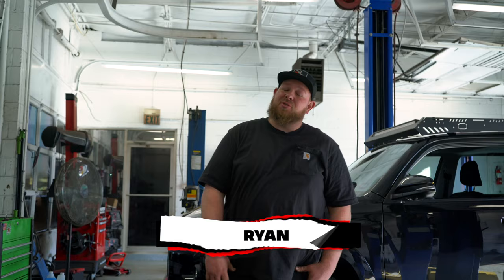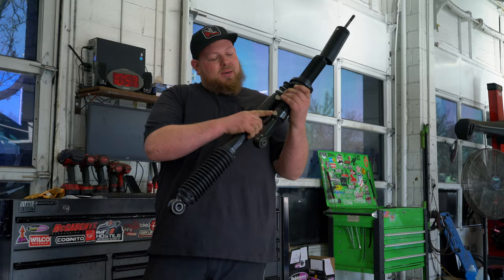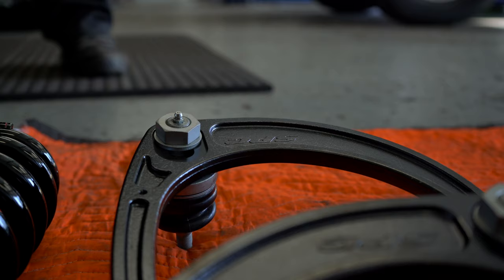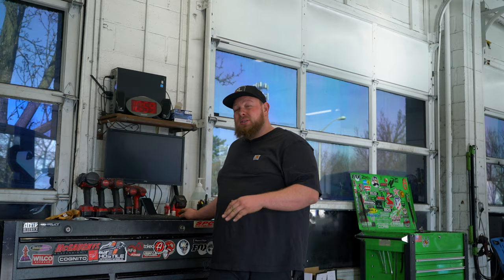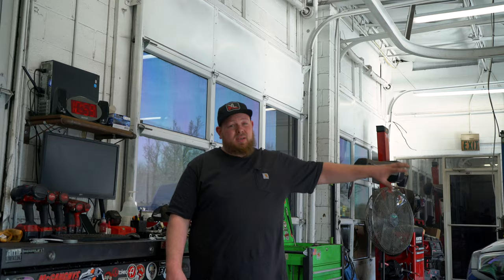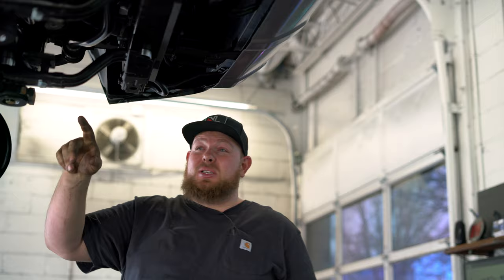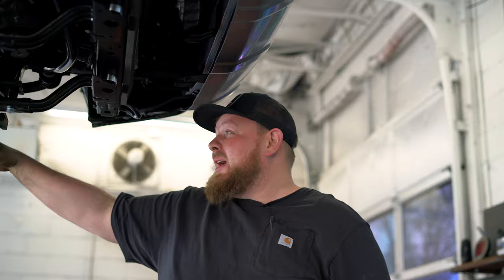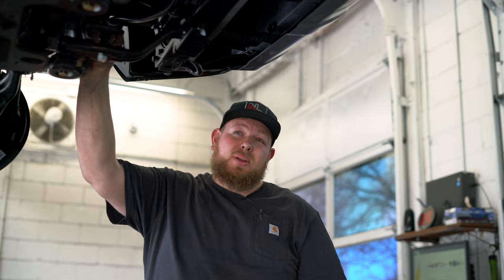Dobinsons IMS 3"/2" Lift - What to know?